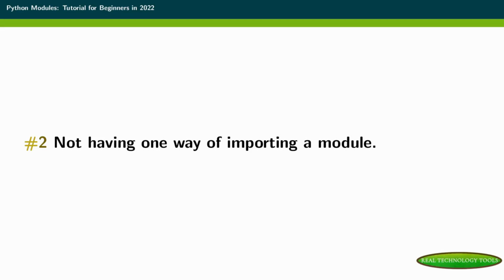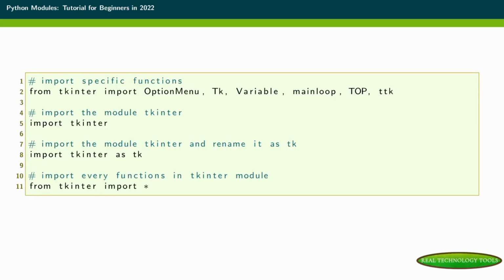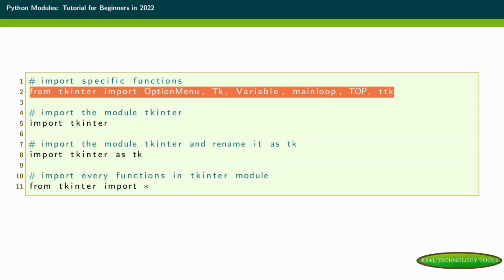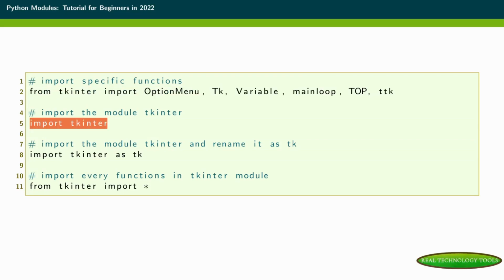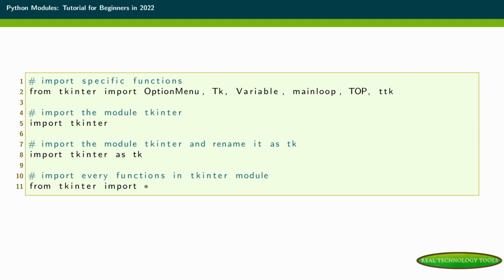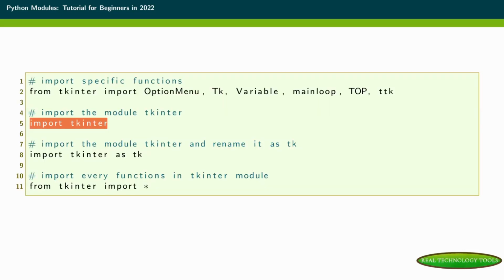Python Modules (With Examples): Tutorial for Beginners in 2022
Today you'll learn about  Python modules with examples to make it easier.

00:00 - Intro
00:20 - What is a module?
02:15 - #1 Not using the right module
03:11 - #2 Code examples: Not having one way of importing a module
04:18 - #3 Code examples: Importing the same module more than once

🔥 ASPIRING DATA SCIENTISTS:

If you're an aspiring data scientist who feels like you're missing some foundational knowledge, I'd love to hear from you. Send me an email at and I'll send you a link to a market research survey and in exchange for you filling this out I'll give you a 30-minute "Roadmap to Data Science Success" call where we can discuss your goals and how to achieve them.

I look forward to hearing from you and helping you on your data science journey!